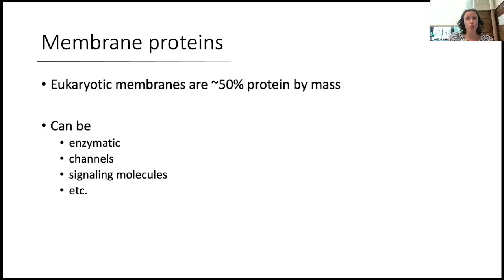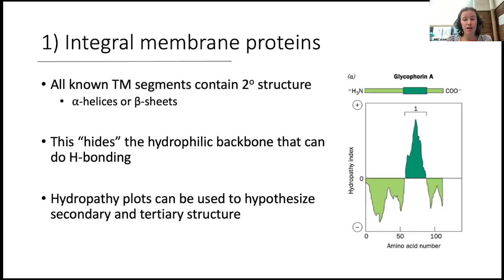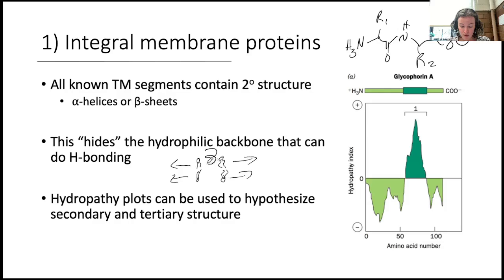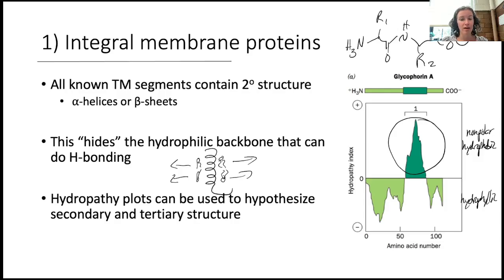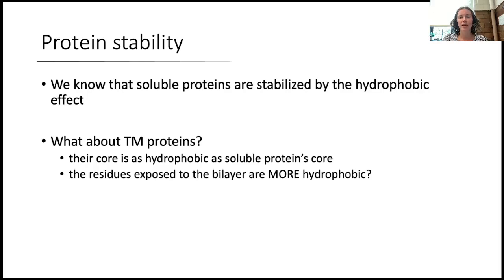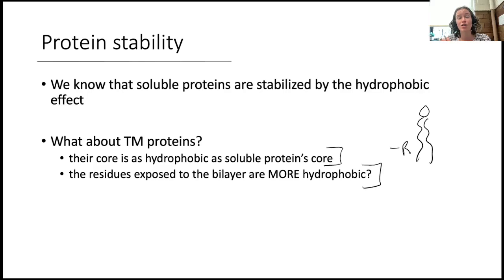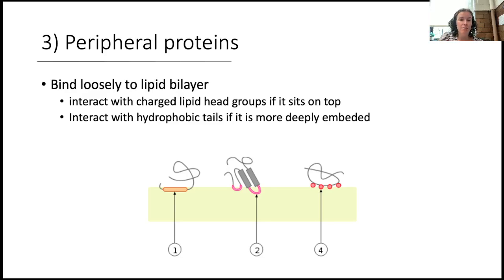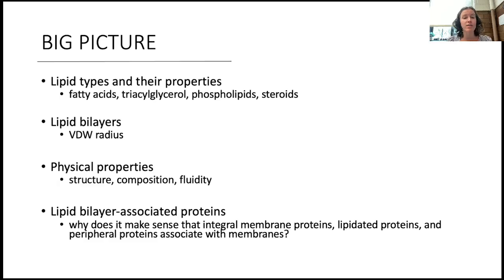Lipid Bilayer 5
Video 5 of Lipids and Lipid Bilayers Lecture